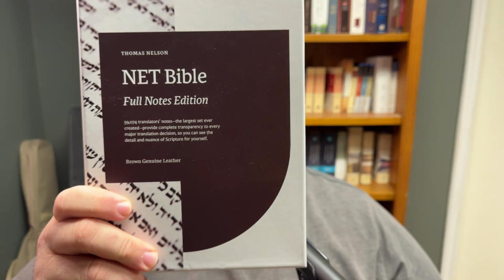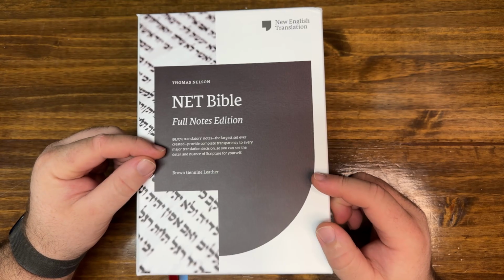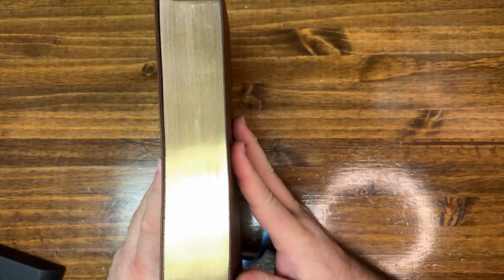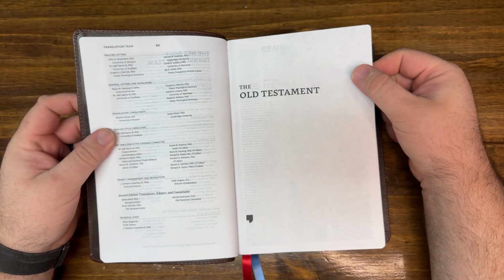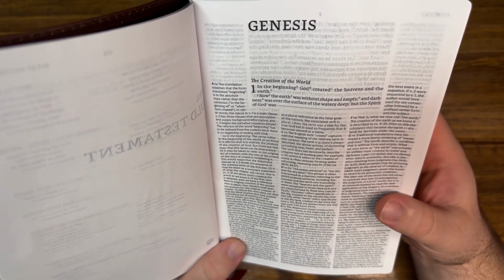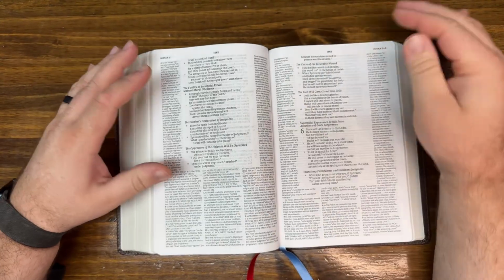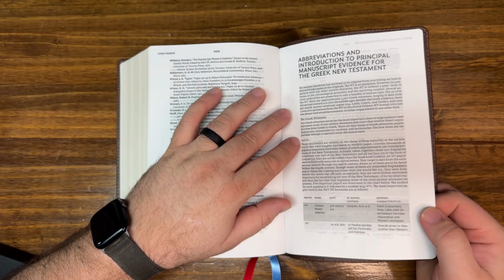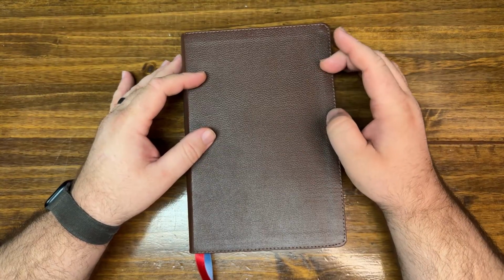The Bible To Help You Understand How Translators Think (NET Bible Full Notes Edition)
In this video, we take a close look at the NET Bible Full Notes Edition to help you understand how translators think when approaching Scripture. The NET Bible is unique because it includes extensive translator notes, giving readers a behind-the-scenes look at why certain words and phrases were chosen. If you’ve ever wondered what goes into Bible translation or wanted a resource that explains the “why” behind the wording the NET Bible Full Notes Edition is an incredible tool.